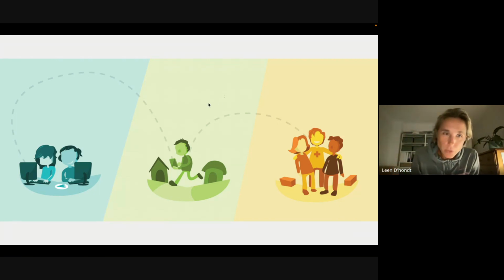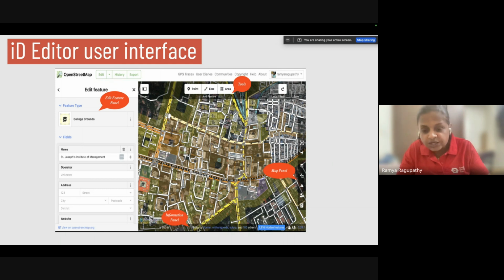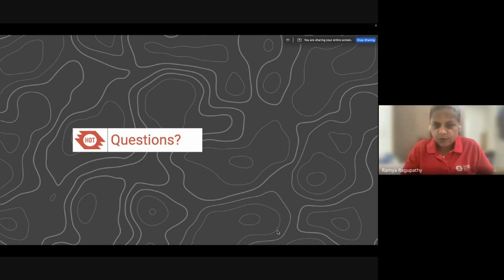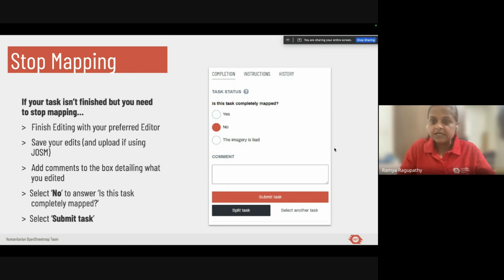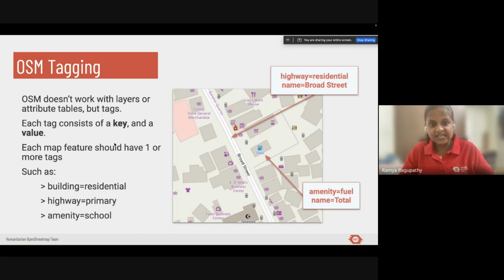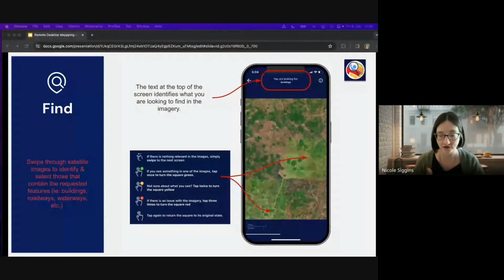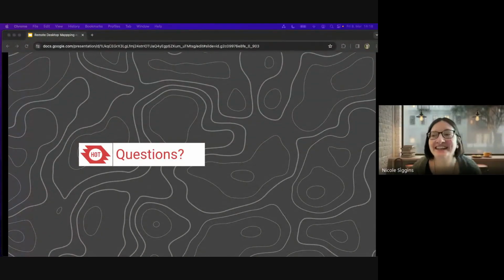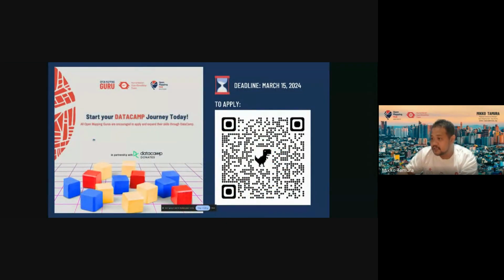Remote desktop mapping on OSM ID Editor, JOSM, HOT Tasking Manager, and MapSwipe for Web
In this video Ramya Ragupathy and Nicole Siggins share how to remotely map and contribute through ID Editor, JOSM, HOT Tasking Manager, and MapSwipe for Web.